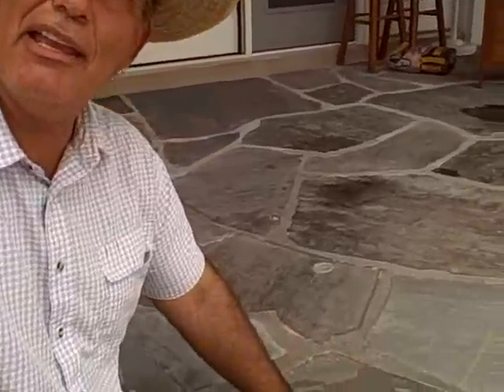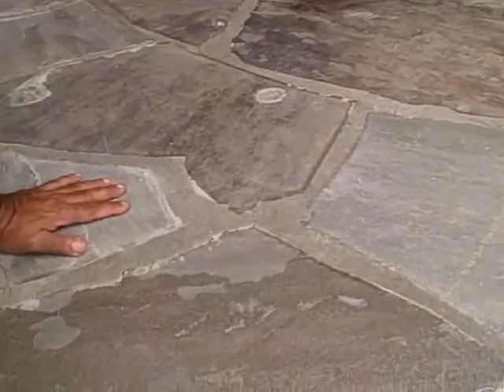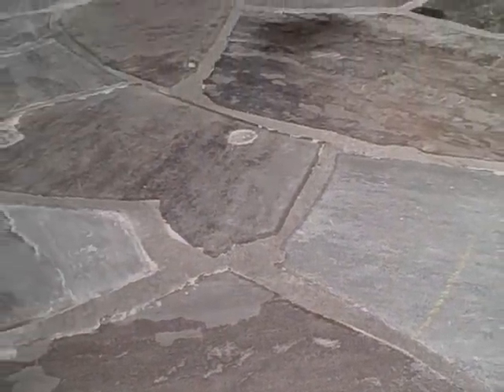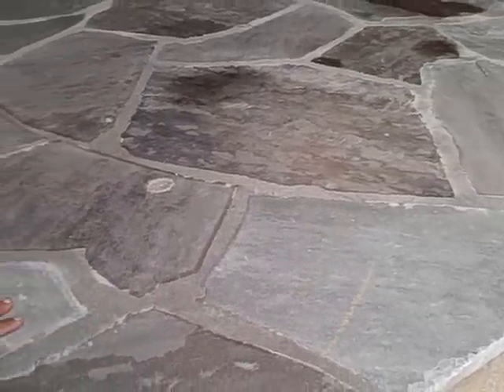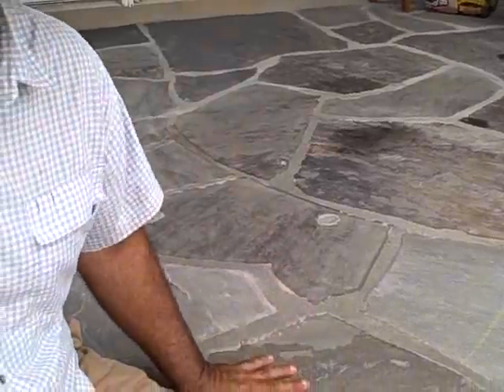Flagstone over Concrete Patio by Larry ONeil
Flagstone over concrete patio designed and installed by Larry's Garden